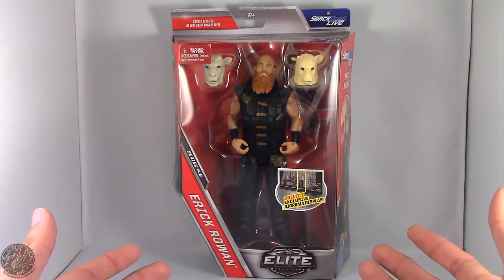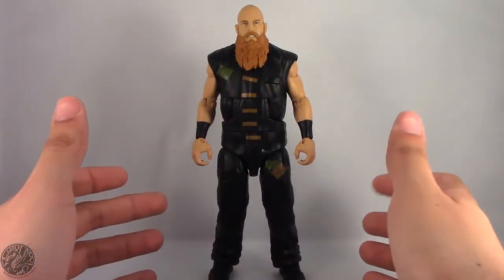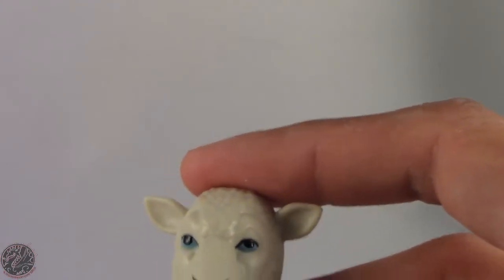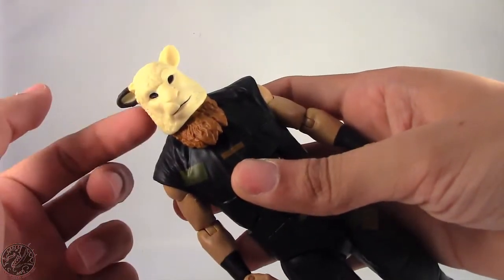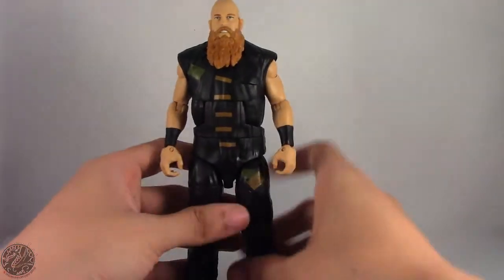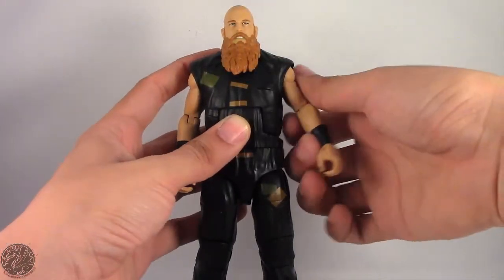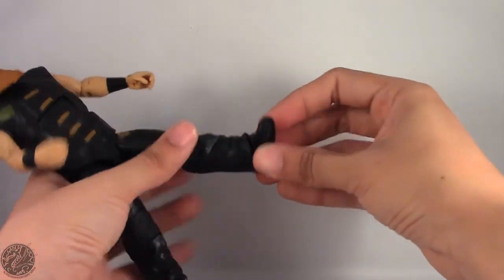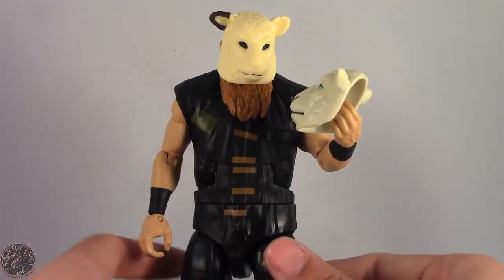WWE Elite Collection Series 48: Erick Rowan Review